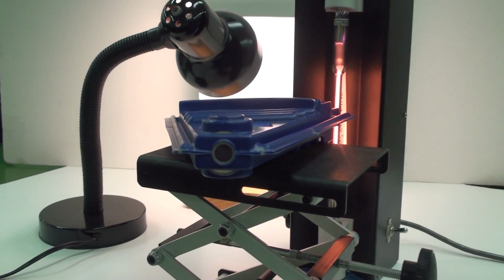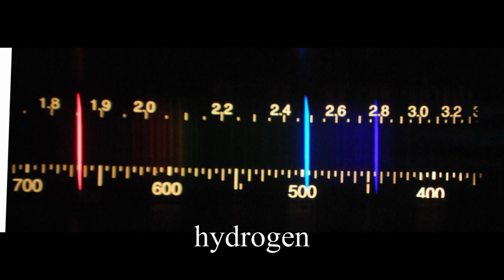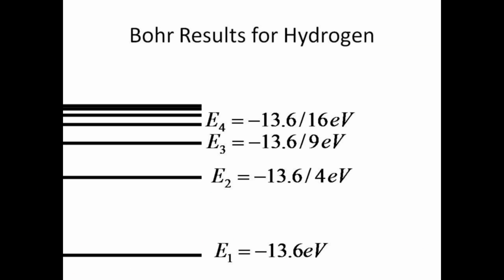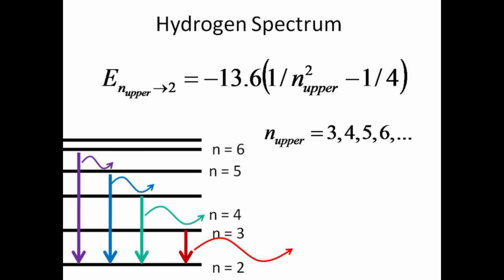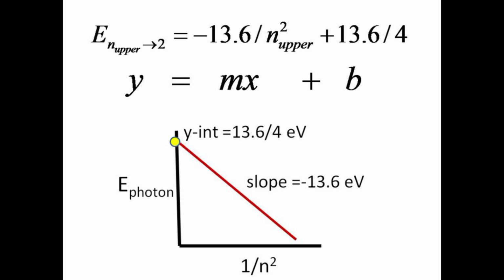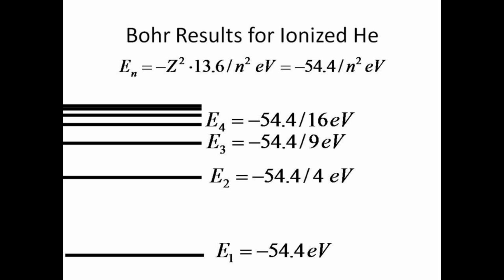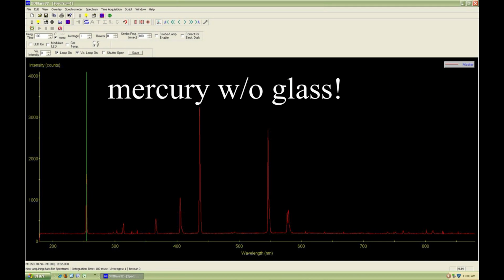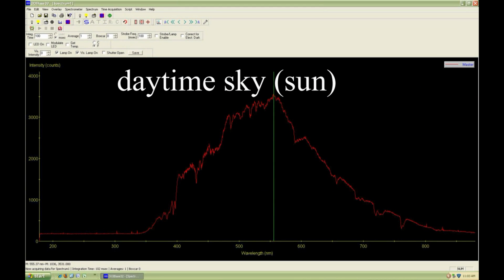lab 12 spectra